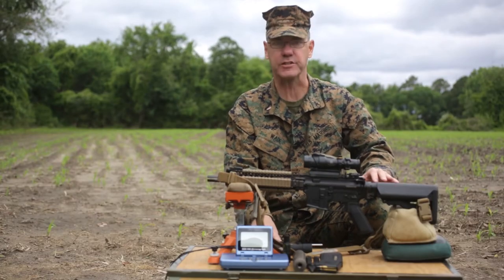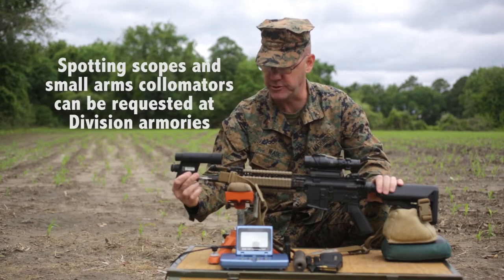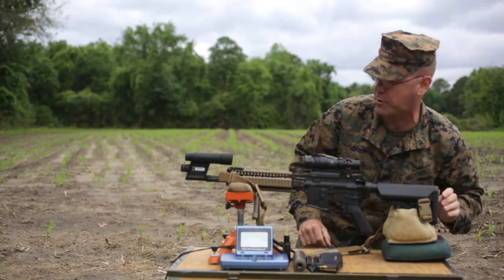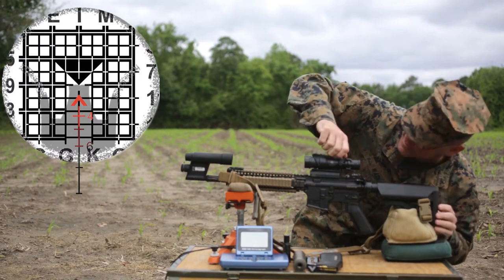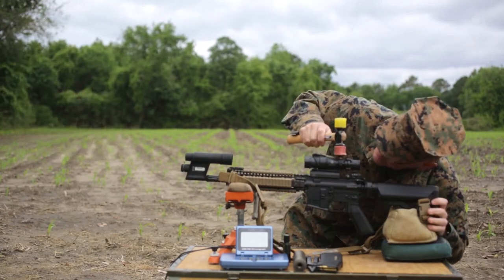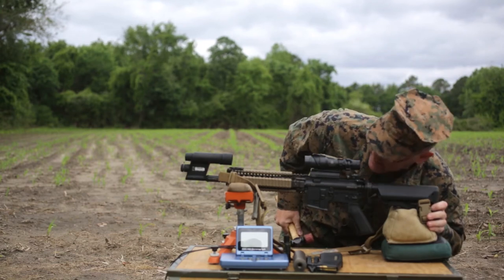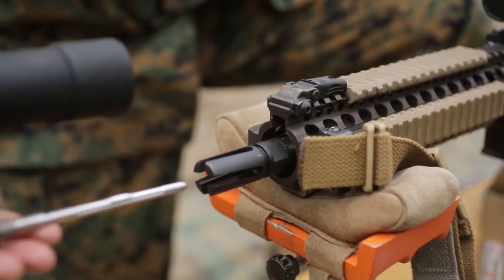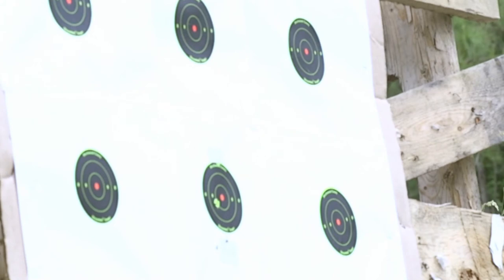GFOF 3 Collimate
Gunner shows the fastest way to zero a weapon.